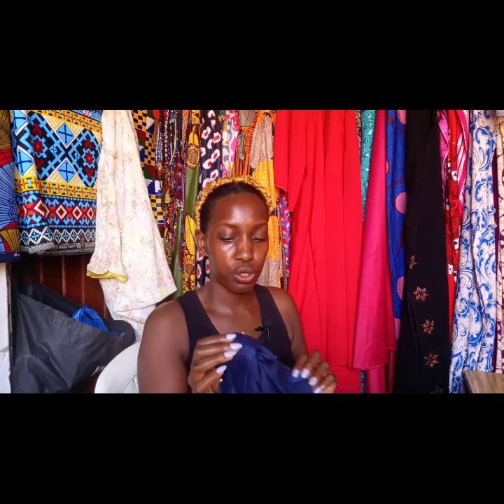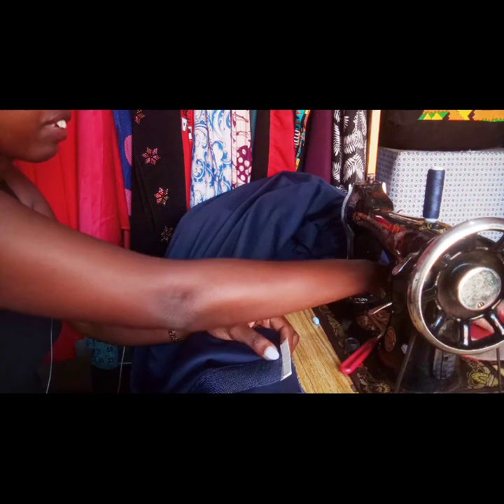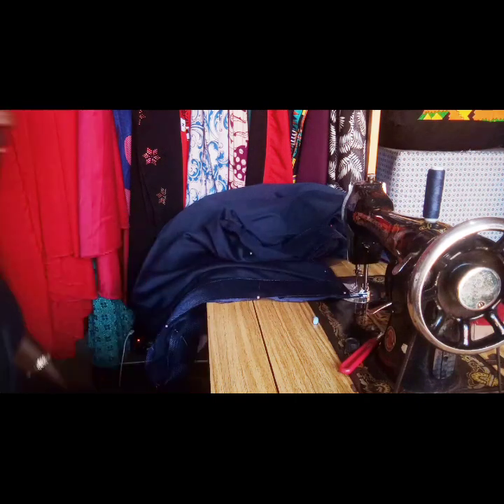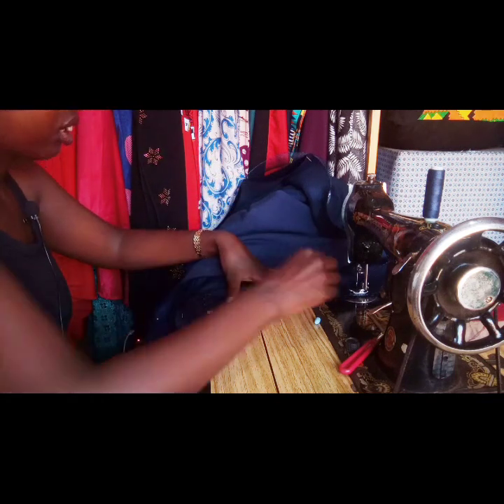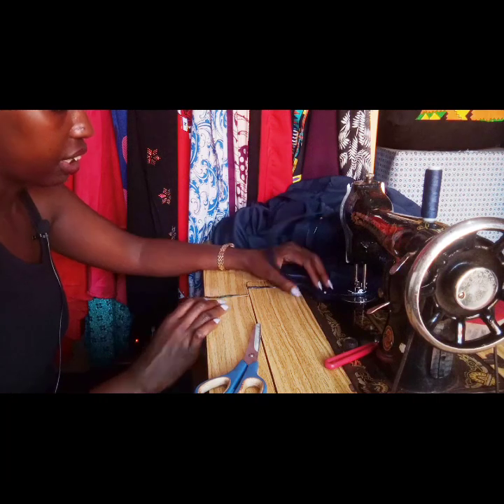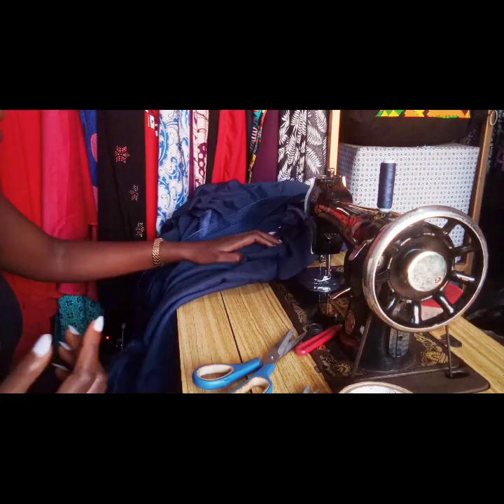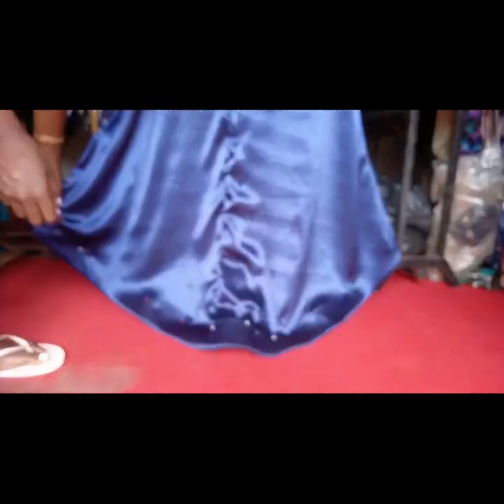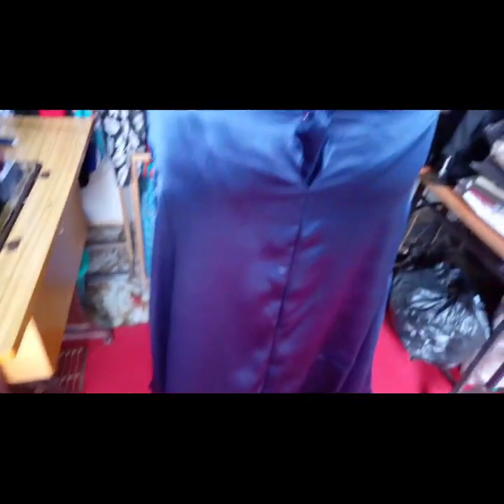HOW TO ATTACH CRINOLINE TO A HEM OF AN EVENING DRESS WITH A CHAPEL TRAIN AND LINING | Beginner